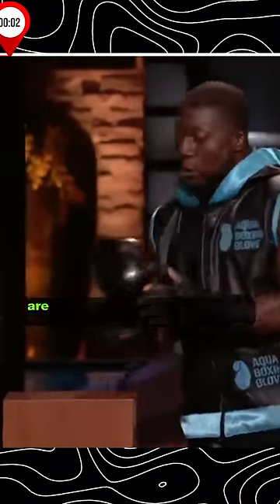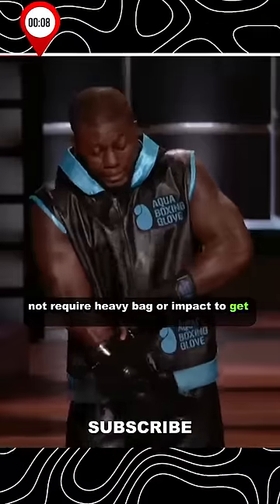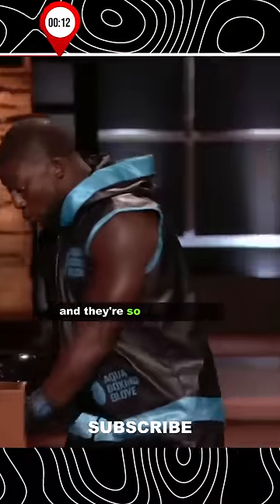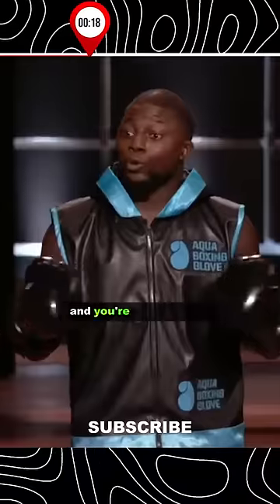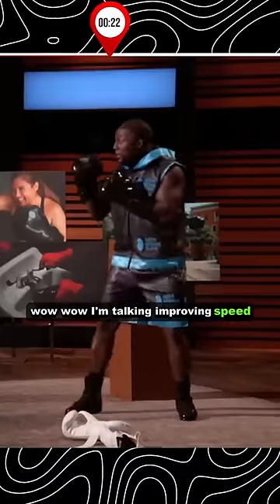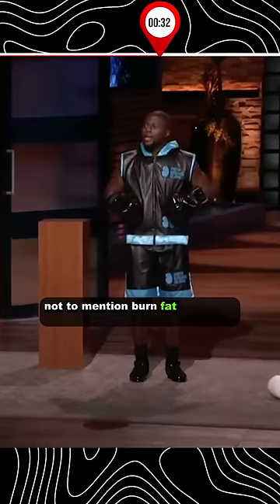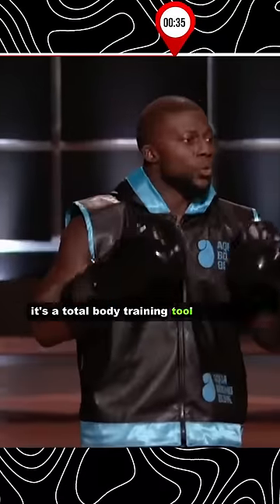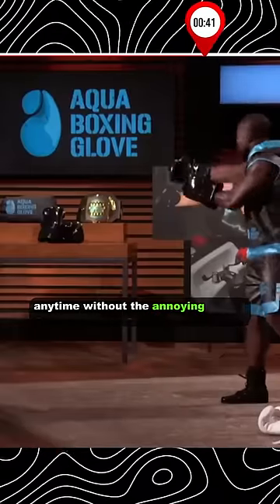All SHARKS rejected Aqua Boxing Gloves to invest | Shark Tank | Mark Cuban | Kevin O'Leary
In this Shark Tank pitch, entrepreneur Tony Adeniran introduces his Aqua Boxing Gloves, a revolutionary fitness product that combines water resistance with traditional boxing gloves. Despite Adeniran's passionate plea for investment, all the Sharks rejected his offer, citing concerns about the product's market potential and profitability.

This clip is a must-watch for anyone interested in entrepreneurship, innovation, and the often unpredictable world of business.